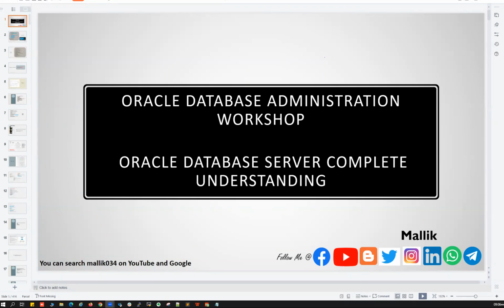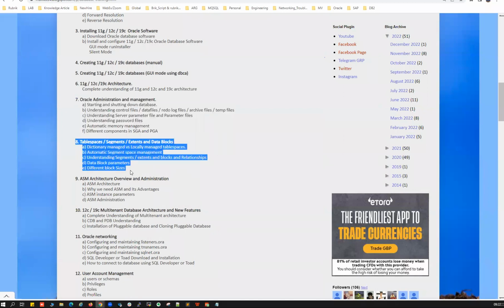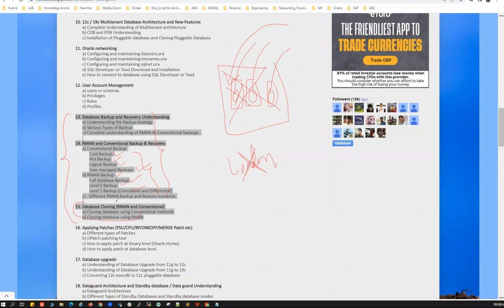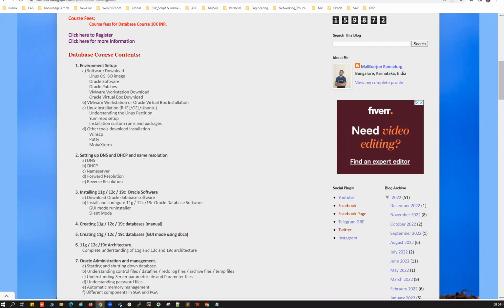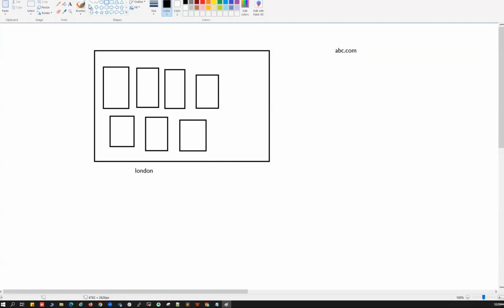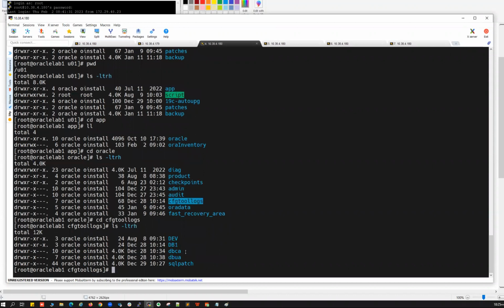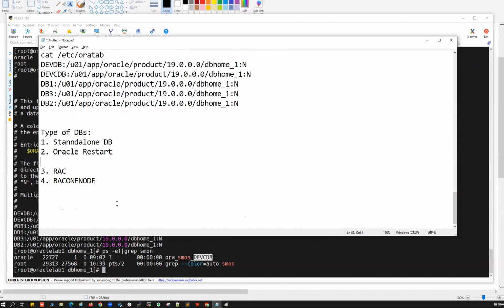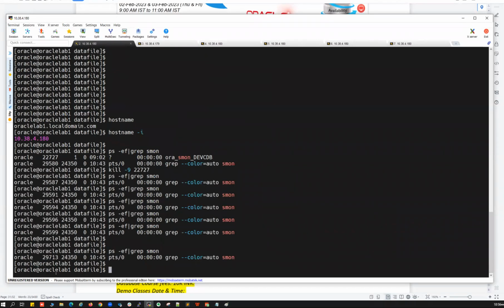Day_1_Demo_Session || Database Course Details & Basics Of DBA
Don't miss the Demo classes, Please find the below zoom link for attending the Demo classes:

Demo Classes are scheduled on:
02-Feb-2023 and 03-Feb-2023 (Thursday & Friday)
Time: 9:00 AM IST to 11:00 AM IST (10:30 PM EST to 12:30 AM EST)

Course Start Date: 06-Feb-2023 (Monday)

Reach out me on my WhatsApp for more details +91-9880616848

Meeting ID: 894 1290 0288
Passcode: 121212

Course Fees and Duration:
Database Course fees: 10K INR.
Demo Classes Date & Time:
02-Feb-2023 and 03-Feb-2023 (Thursday & Friday) (09:00 AM IST to 11:00 AM IST) (10:30 PM EST to 12:30 AM EST)
Actual Course Start Date: 06-Feb-2023 (Monday)
Timing: 09:00 AM IST to 11:00 AM IST  (10:30 PM EST to 12:30 AM EST)
Duration: 30 to 45 days (Appx 70 to 90 hours)
Weekday Course: Monday to Friday

Please refer the below Demo session links from previous batches:

Previous Batch Database Curse - Demo Classes:
Database_Course_Demo_Session_1

Some important facts and features about the course:

Once course Registration is done by making payment, You will grant access on google drive, where you will get access on
1.PPTs
2.Workbook
3.Lab Material
4.Softwares
5.Oracle Ready VM machine
6.Previous batch recordings
7.Baisc RAC recordings
8.Daily Logs
9.Everyday classes are recorded and uploaded to google drive
10.Dedicated WhatsApp group for communication and support
11.These course materials and WhatsApp groups are lifetime accessible

This is one time registration fees where you can attend this course a Multiple times without paying any extra money for this course.

Regards,
Mallikarjun Ramadurg